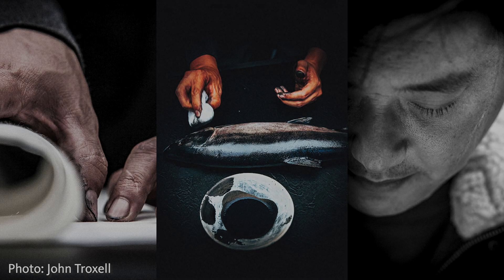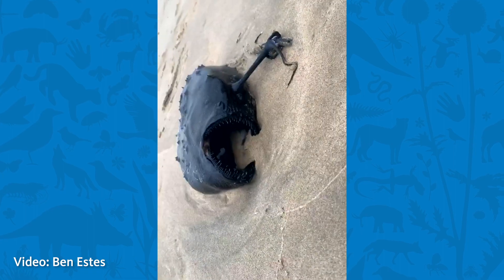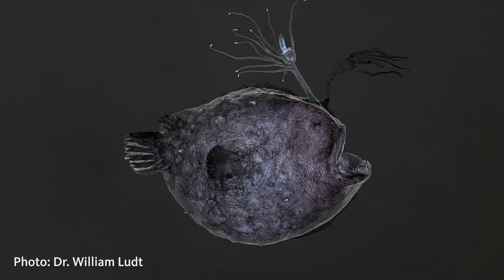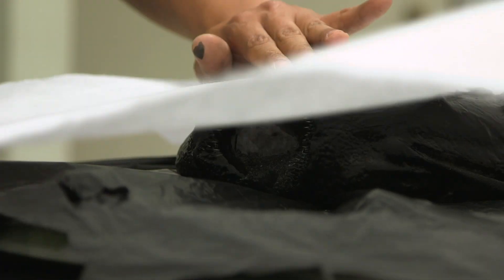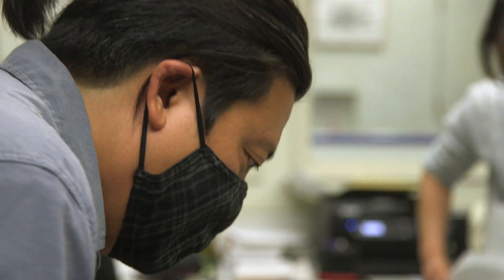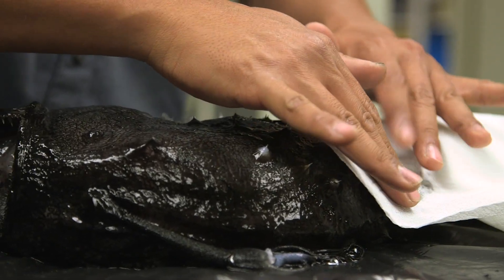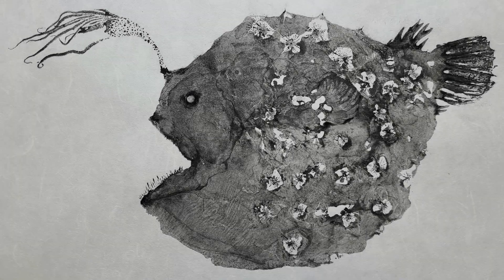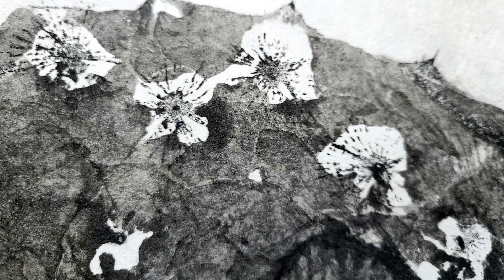Creating Art Prints of the Anglerfish: With Dwight Hwang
The Anglerfish Artist

Dwight Hwang, an expert at the traditional Japanese printing technique called Gyotaku, was invited to the museum recently to perform a marriage of art and science.